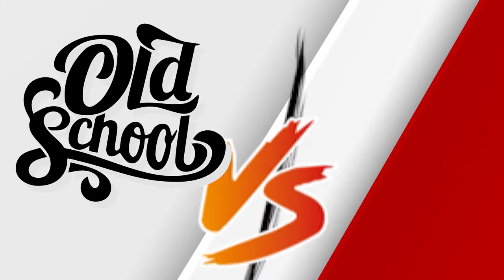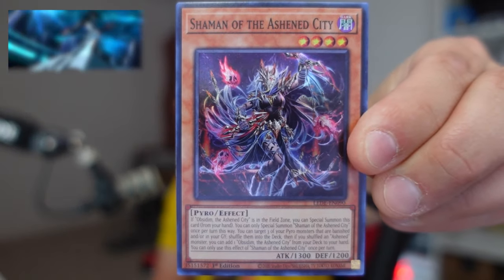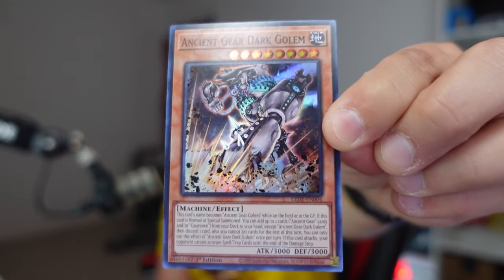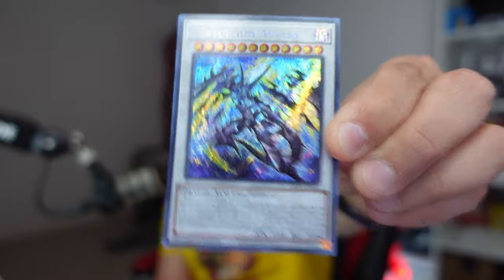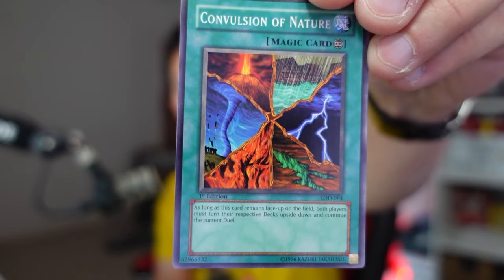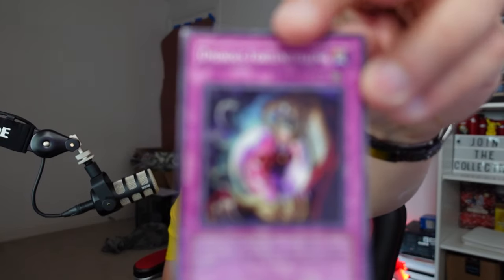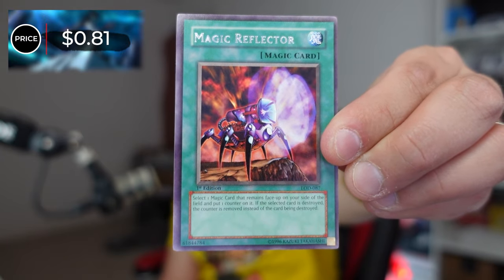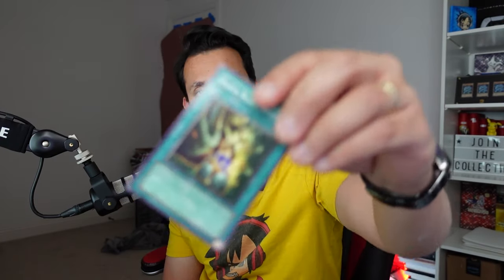I'm SO NERVOUS Opening Legacy of Darkness 1st Edition Packs during this Versus!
Protect Yugioh Booster Box with this Acrylic Case
Acrylic Case for Loose Yugioh Singles
Today's versus features old school nostalgic packs from 2003 and today's modern new school recent set. Legacy of Darkness 1st Edition vs Legacy of Destruction 1st Edtion! I am extremely nervous opening up these expensive 1st Edtion packs but also very excited! Which are you rooting for? New vs Old! Leave suggestion for future versus! Let's sa-do this!
Legacy of Darkness is a Booster Pack, which is an amalgamation of the Japanese sets Struggle of Chaos and Mythological Age. Legacy of Darkness has been released in the Yu-Gi-Oh! Trading Card Game (TCG) in English and in the Yu-Gi-Oh! Official Card Game (OCG) in Asian-English and Korean. This pack was later reprinted in Master Collection Volume 1 to include "EN" in its Set Number, along with several other packs.

Legacy of Darkness introduced the Spirit monsters to the TCG. It contains many Warrior, Dragon and Fiend-Type monsters and support cards. Highly sought after cards include "Yata-Garasu", "Dark Ruler Ha Des", "Exiled Force", "Airknight Parshath", "Fiber Jar", "Bottomless Trap Hole", "Royal Oppression", "Injection Fairy Lily", and "Last Turn".

The set contains 101 cards, comprised of:
2 Secret Rare
10 Ultra Rare
10 Super Rare
17 Rare
62 Common
Revisit memorable moments from the tear-jerking final Duel between Yugi Muto and Atem with new versions of Silent Magician and Silent Swordsman, a new monster with artwork that features all three of the original Gadget trio, and new cards like Card of Sanctity and Ties of the Brethren featuring artwork that shows all of these new monsters and the bonds they share.  Look out for a brand-new version of Gandora the Dragon of Destruction that can destroy and banish all other cards on the field, and then Special Summon a monster from your Deck!

Trident Dragion was first unleashed in Raging Battle back in 2009, and now in Legacy of Destruction, a new FIRE Dragon theme inspired by this titanic Synchro Monster makes its debut. Fill your field with FIRE Dragon monsters to unleash relentless attacks and then perform Synchro Summons during the Battle Phase! You can finish Duels quickly when you Summon back this theme’s gigantic Dragon Synchro Monsters from the Graveyard, anytime three or more attacks have been declared and more...

The complete Legacy of Destruction booster set contains 100 new cards:
10 Secret Rares
14 Ultra Rares
26 Super Rares
50 Commons
(24 of these cards are also available as Quarter Century Secret Rares and 1 special card is ONLY available as a Quarter Century Secret Rare!)
Have a  good one everyone!
Timestamps:
0:00 Intro to Legacy of Versus
1:37 Sponsor Time: Gemloader Acrylic Case Protector
2:18 Points Breakdown
3:07 High Value Cards from Legacy of Destruction 1st Edition
3:54 High Value Cards from Legacy of Darkness 1st Edition
4:44 Legacy of Darkness vs Legacy of Destruction
45:04 And the winner is…
45:21 Leave a comment on next versus to do!
Connect with Noneother!
Edited by: Raj
Hosted by: Talos
Thumbnail by: Talos